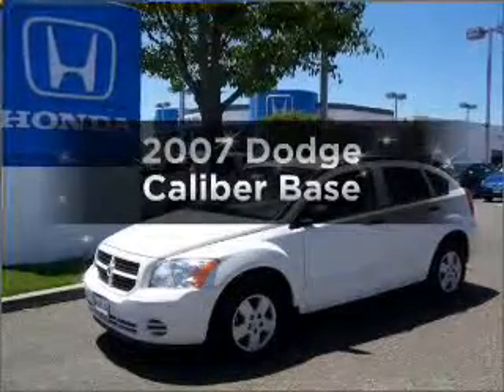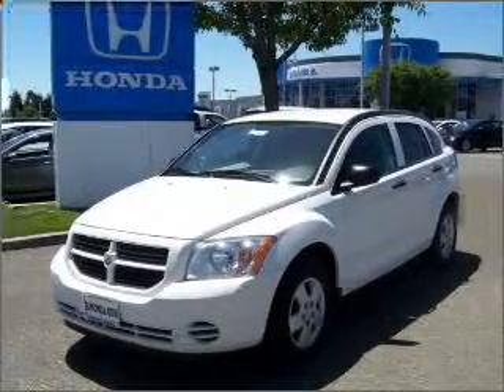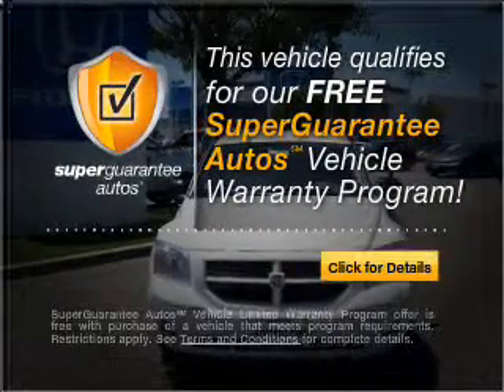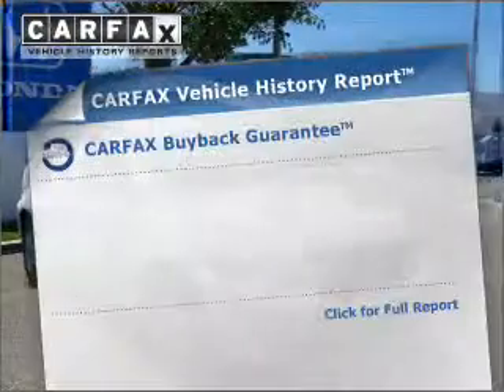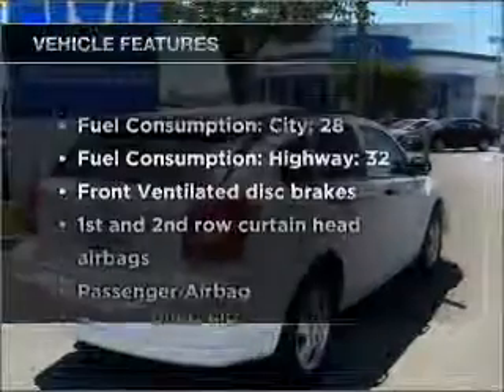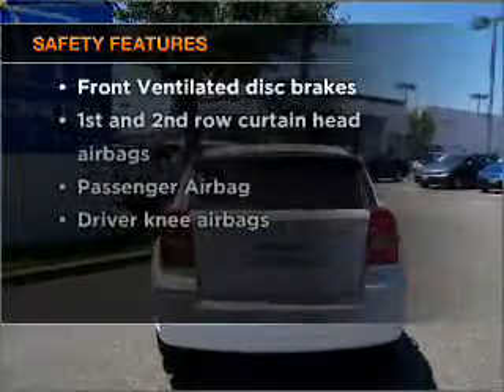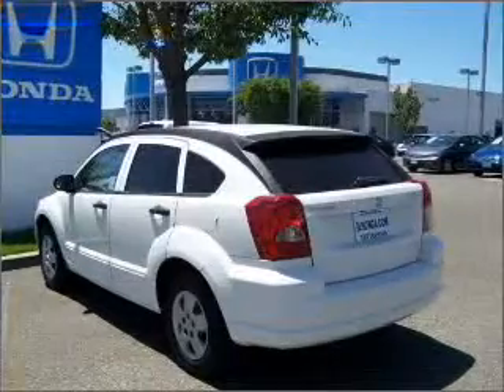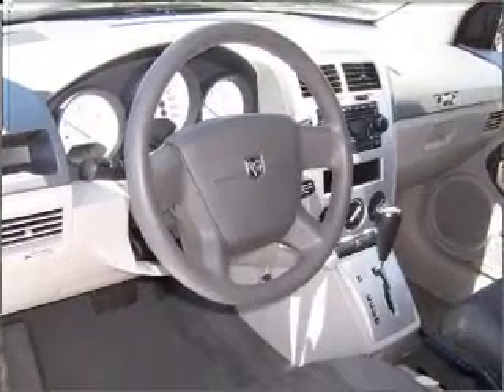Used Dodge Caliber-Hayward-Alameda-Bay Area CA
BAY AREA CLEARANCE SALE-FOR SALE

Year: 2007
Make: Dodge
Model: Caliber
Trim: Base
Engine: 2.0 liter inline 4 cylinder 16 valve
Transmission: Automatic
Color: Stone White
Mileage: 40444
Address:
1302 Marina Blvd